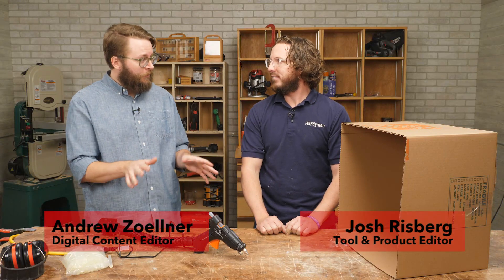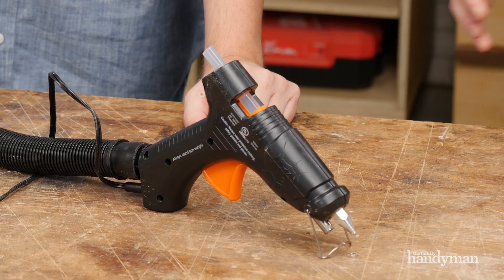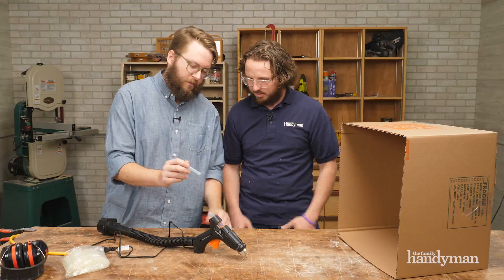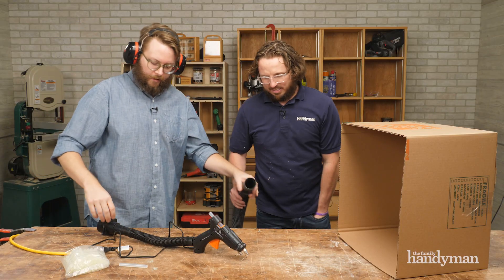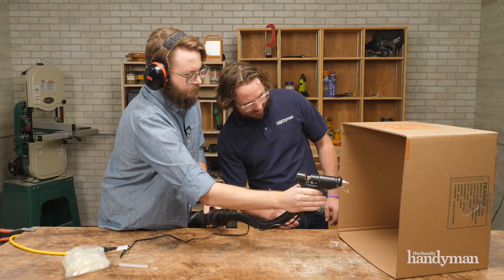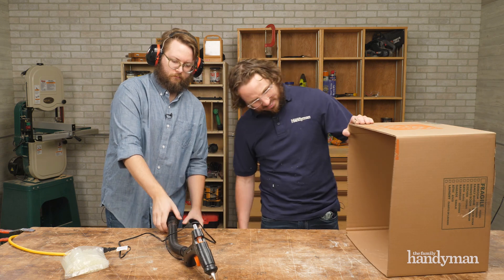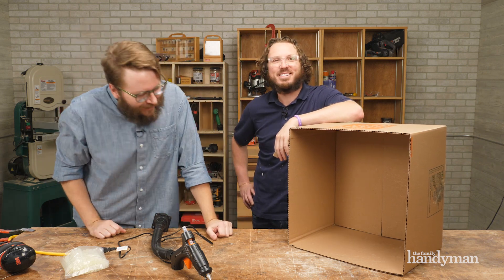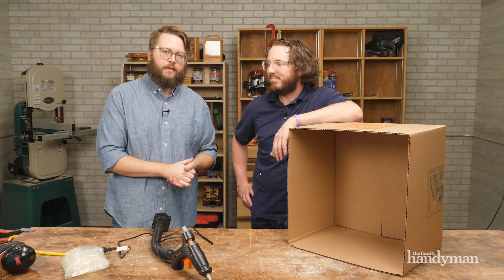Stuff We Love: Webcaster Gun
All the spooky cobwebs you want without all the spiders!